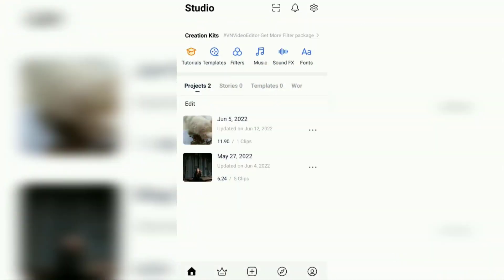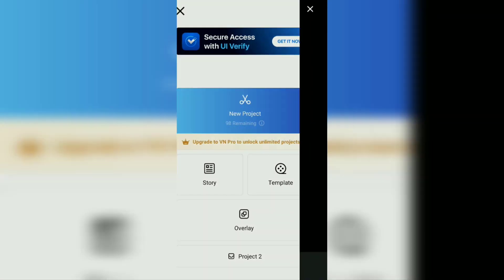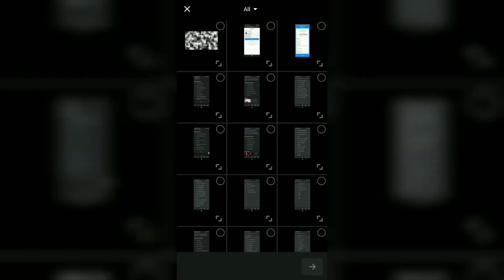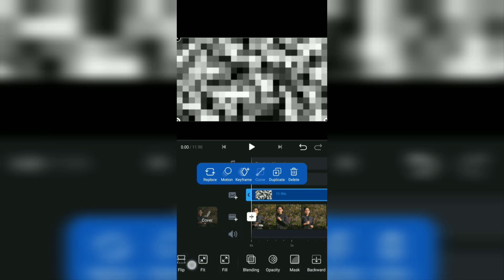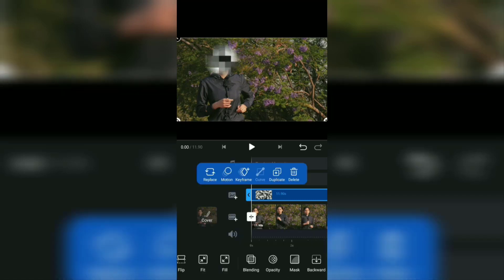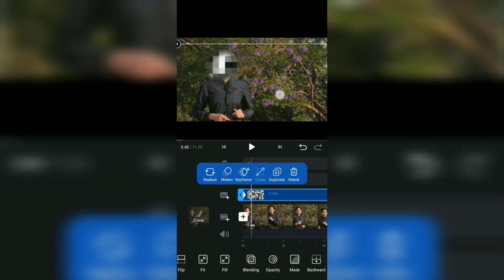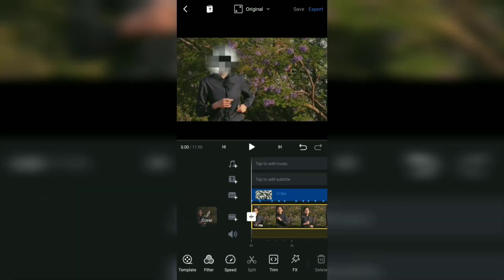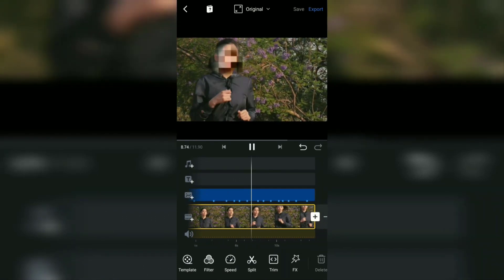How to Motion Blur Face in VN Video Editor App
How to blur face in VN app. Motion blur is an advanced video editing technique that can make certain objects in the video, such as faces, look blurry wherever they move or change positions.

One app that you can use to create motion blur videos on Android is VN Video Editor. You can download and install the application for free through the Google Play Store service.

Unlike the CapCut app, it's a bit of a trick so you can use the VN app to create motion blur face. This is because until now the VN app still doesn't have a video effect feature, so you inevitably have to look for filters or blur raw materials from outside the app.

Watch this video until the end to practice a complete tutorial on how to motion blur in VN and also how to blur faces in the VN app.